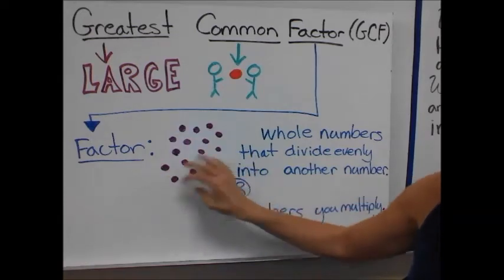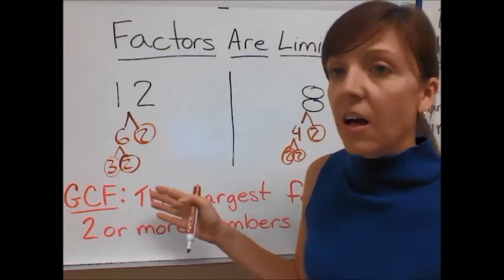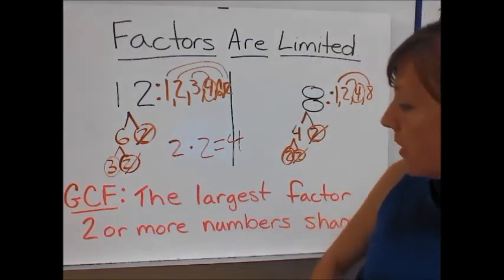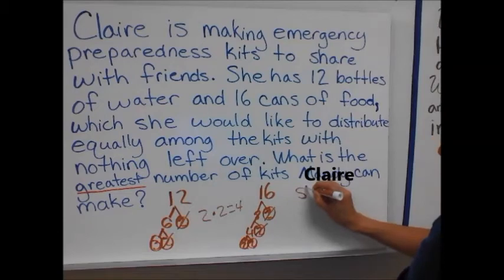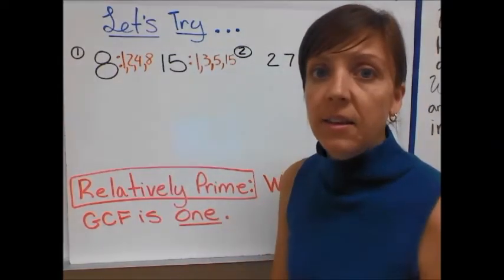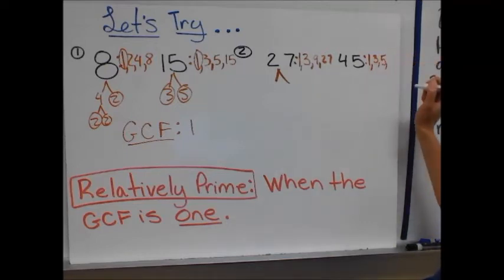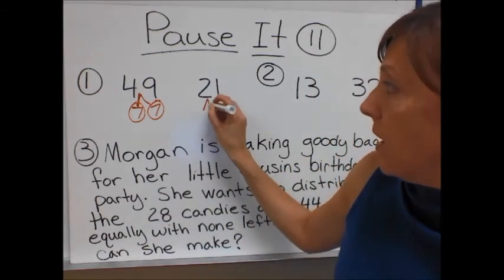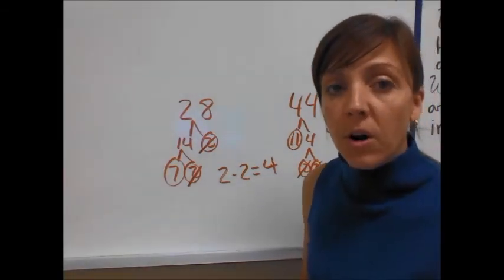Greatest Common Factor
Learn how to find the GCF.